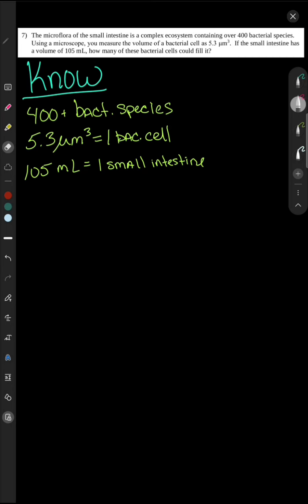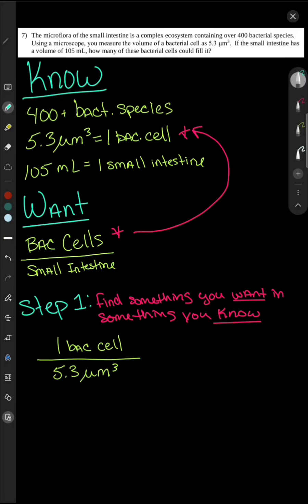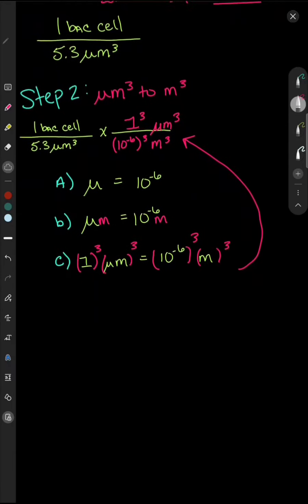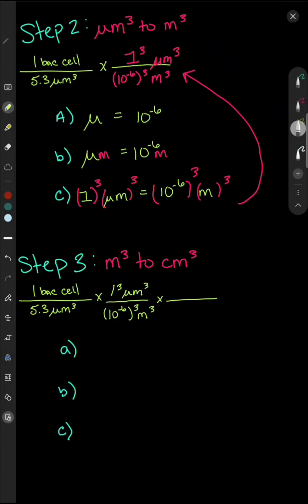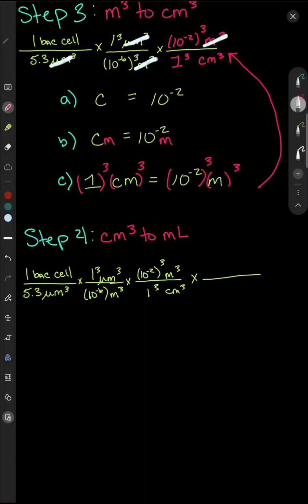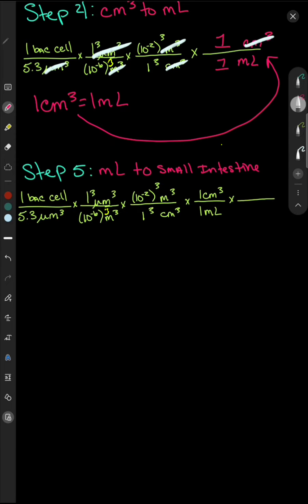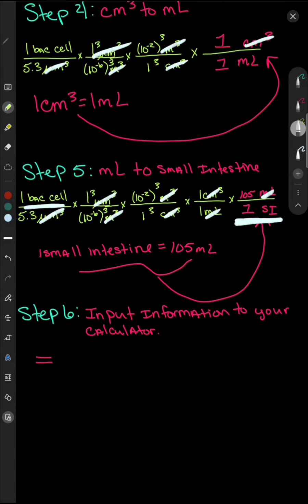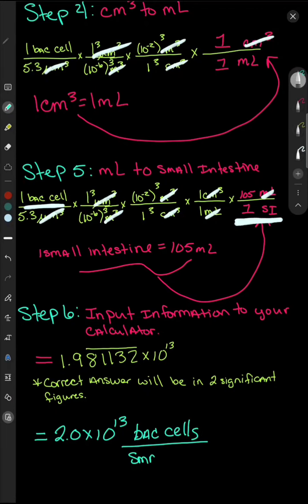A Dimensional Analysis Step-By-Step Guide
This video covers the step-by-step process of breaking down and solving a more complex dimensional analysis problem similar to one you would find in a college intro to chemistry or healthcare math class.